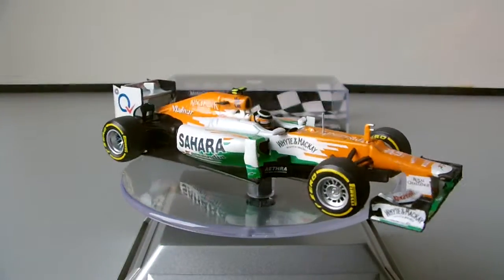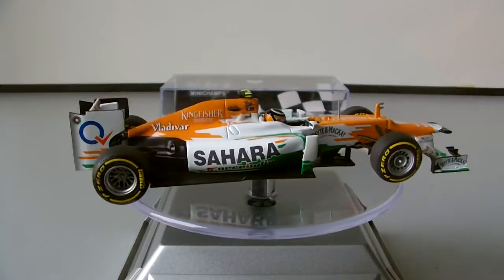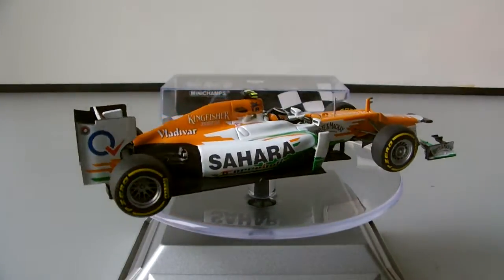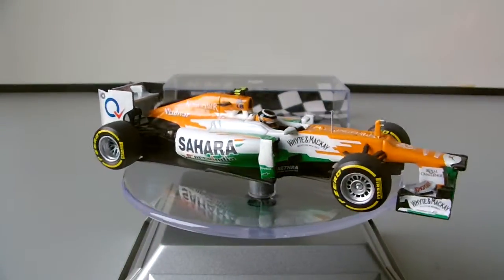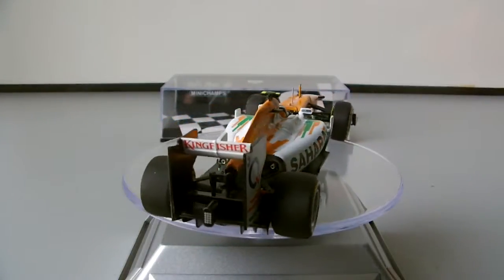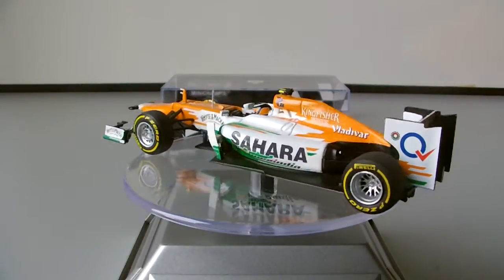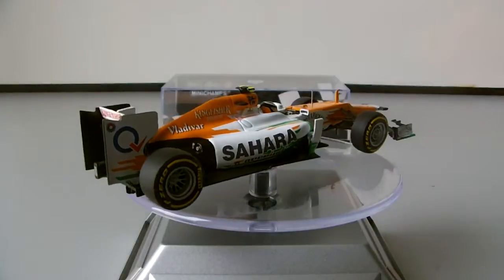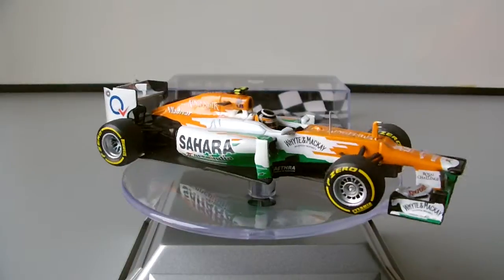Minichamps Review: Sahara Force India VJM05 N.Hulkenberg